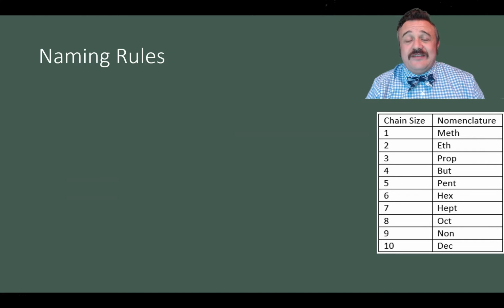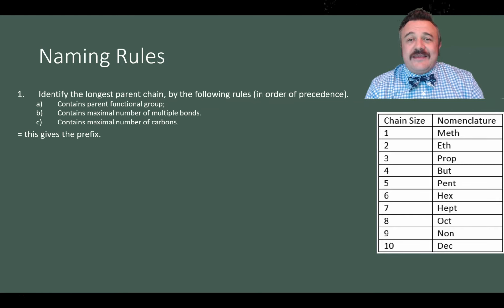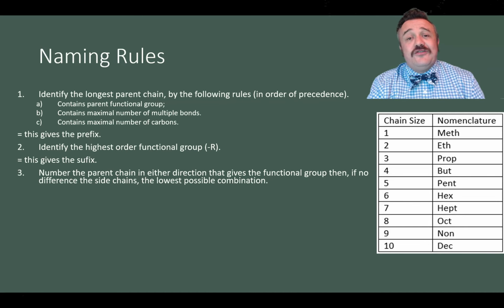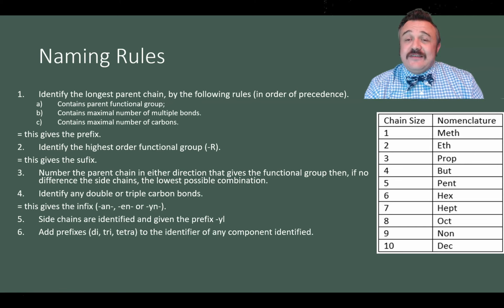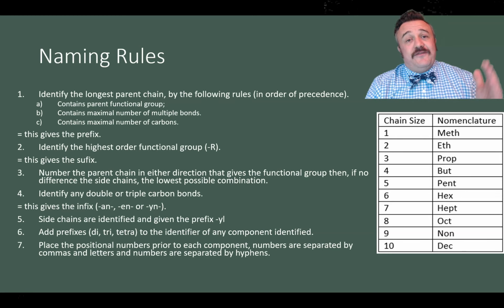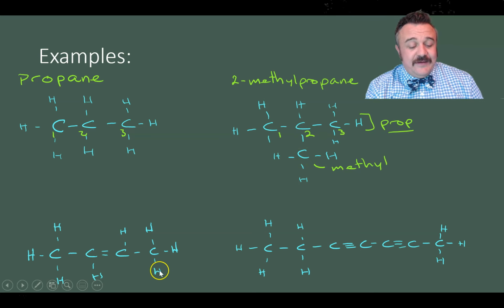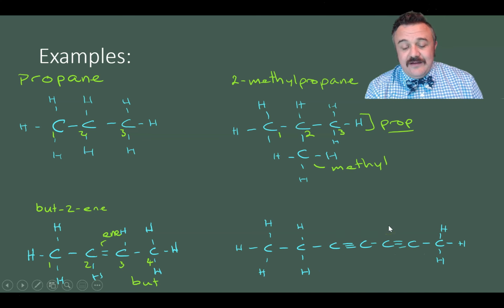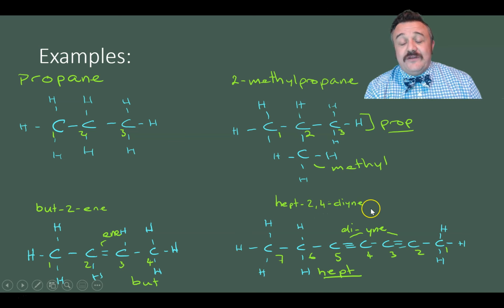Nomenclature of Hydrocarbons: Alkanes, alkenes and alkynes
NSW HSC Chemistry (Australian Curriculum):  Nomenclature of Hydrocarbons or Alkanes, Alkenes and Alkynes. Module 7
This is a subject that can cause alkynes of problems. So in this video we'll show you how to name correctly the functional groups found in hydrocarbons.